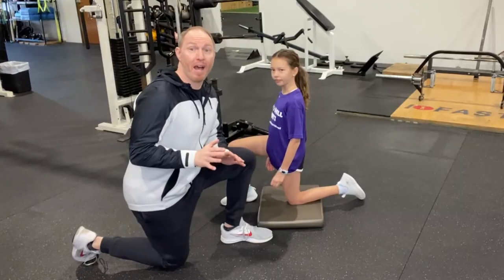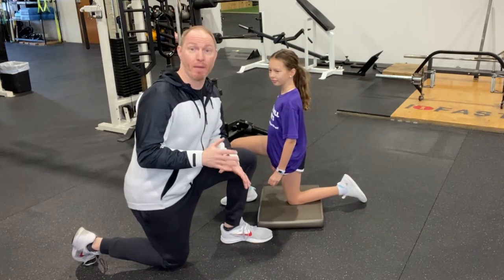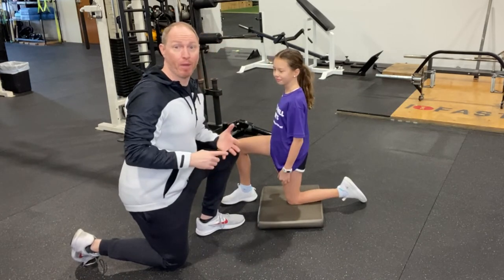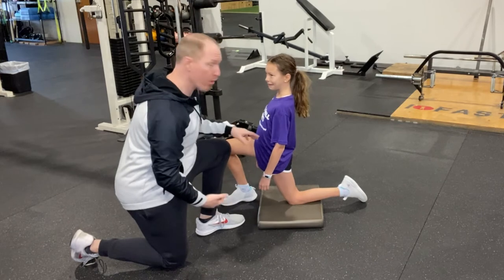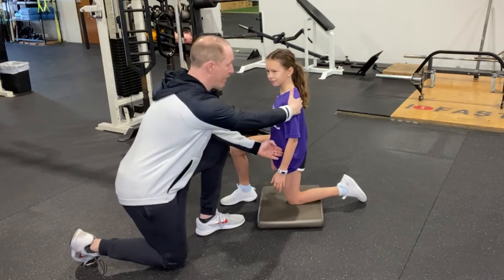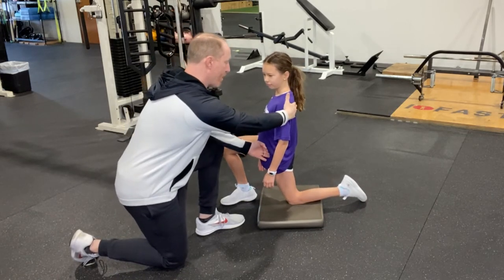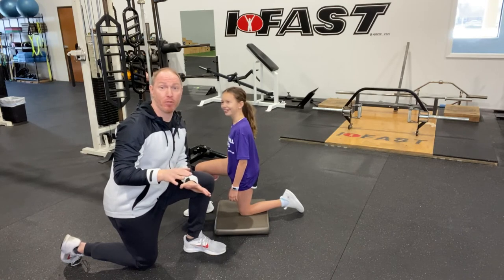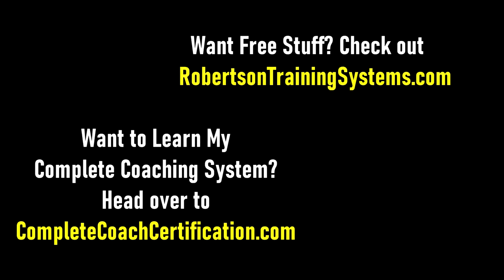The Scissor Cue for Swaybacks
Let’s talk a little bit of coaching and cuing today my friend!

If someone is dealing with an anterior pelvic tilt/anterior orientation, I like to use two cues to clean that up:

1 - Soft knees, and
2 - Belt buckle up.

However, we get ourselves into trouble when we cue all of our clients and athletes the same way.

For instance, what if someone isn’t in an anterior tilt, but they present with more of a swayback posture instead?

If you use that same “Belt Buckle Up” cue with this client, it might actually make things worse!

So in that case, what cue SHOULD we be using?

For swayback clients/athletes, I love to “scissor” them back into a better starting/finishing position using my hands.

It’s not a verbal cue, but a kinesthetic one that helps them get stacked and into a more ideal alignment.

Give it a shot and let me know what you think!